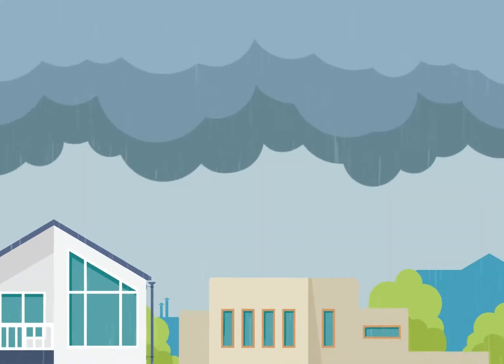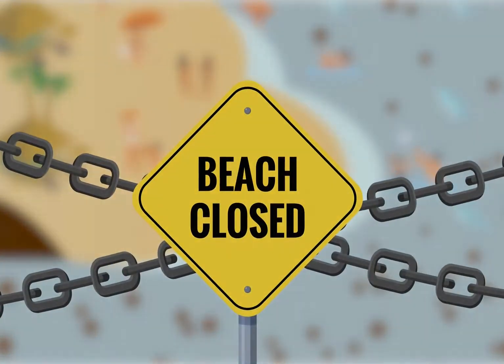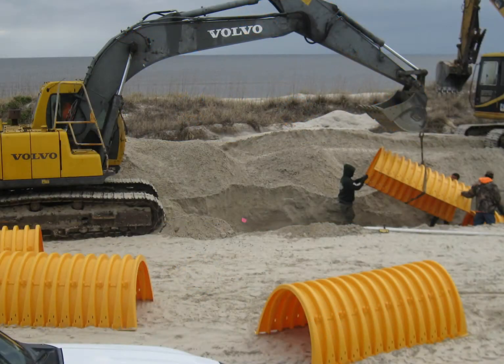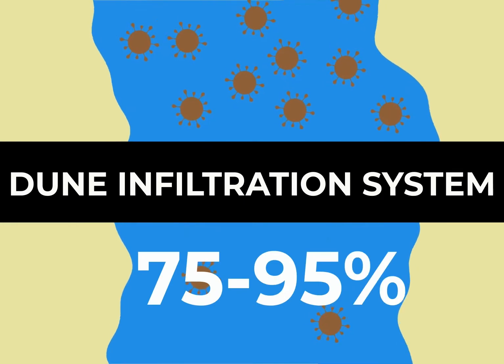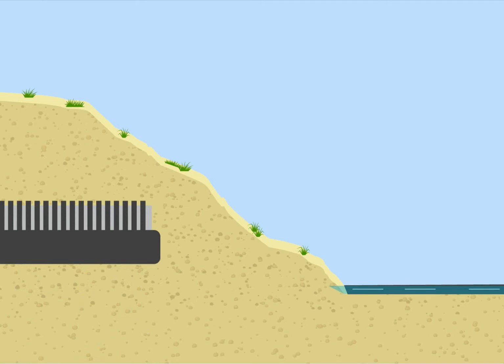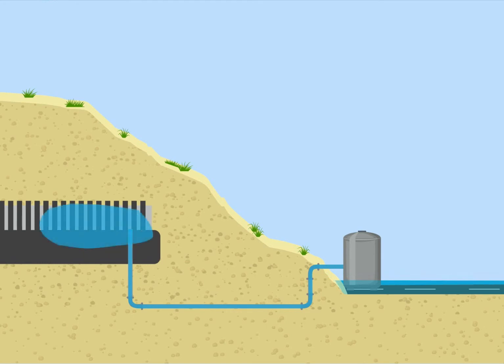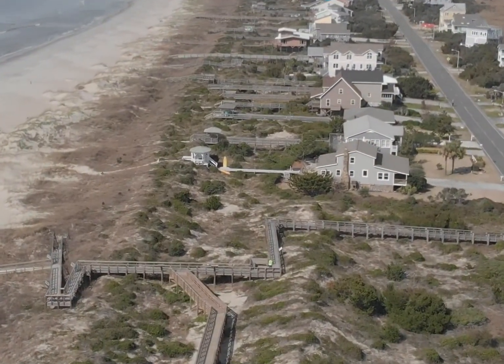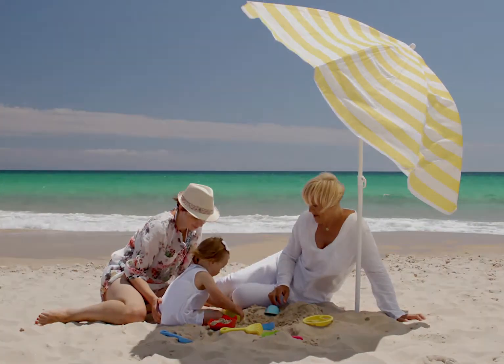Dune Infiltration Systems: How does it work?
Coastal flooding is more than a mere nuisance; it can be a real safety hazard for people who live and vacation in these communities. Dune infiltration systems are a low-cost, low-tech solution for diminishing stormwater discharge and lowering bacteria loads to recreational beaches and reducing beach closures. But how does it work?